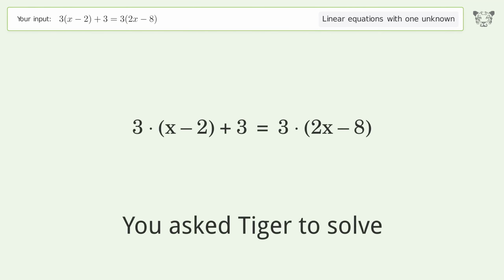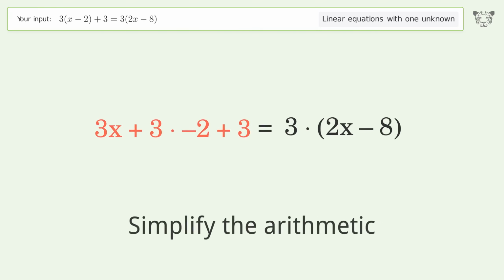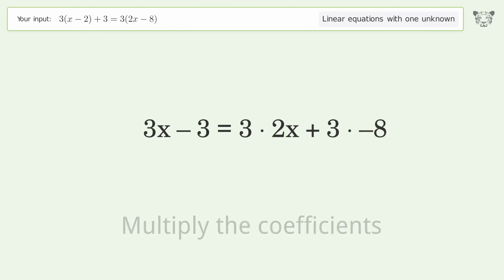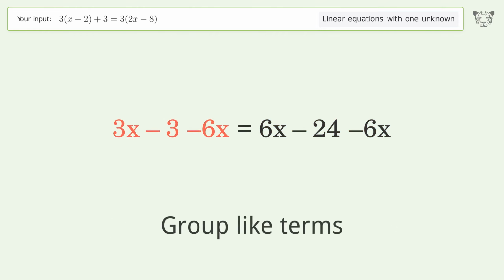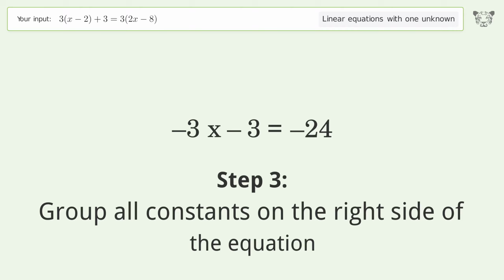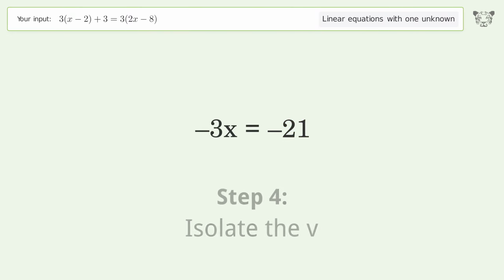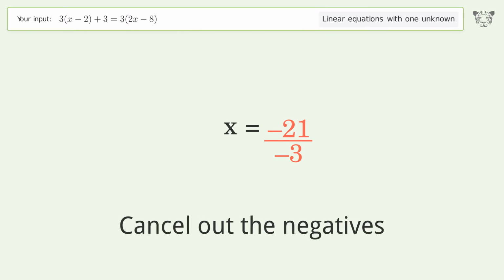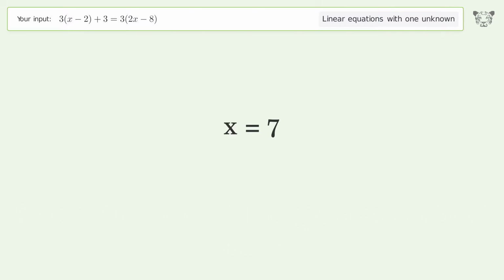Solve 3(x-2)+3=3(2x-8): Linear Equation Video Solution | Tiger Algebra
Struggling with 3(x-2)+3=3(2x-8)? Watch our step-by-step video on Tiger Algebra to master this linear equation effortlessly. Also check out for more tips and tricks for dealing with linear equations with one unknown